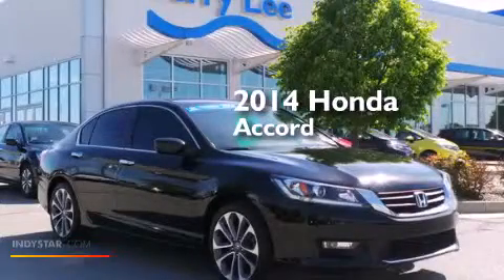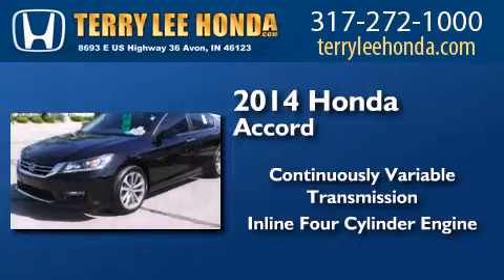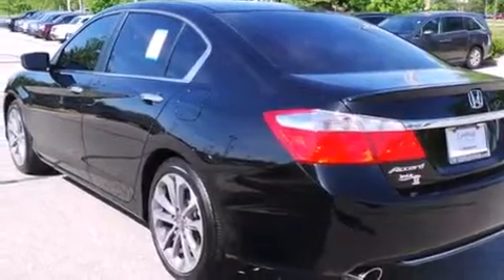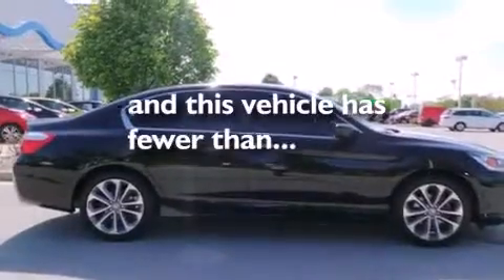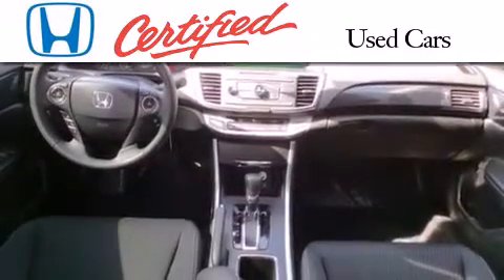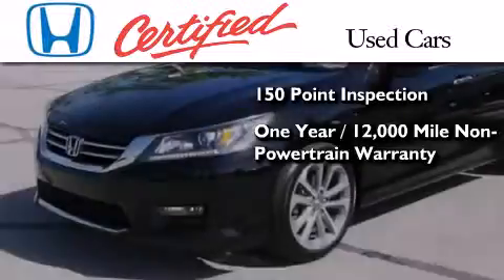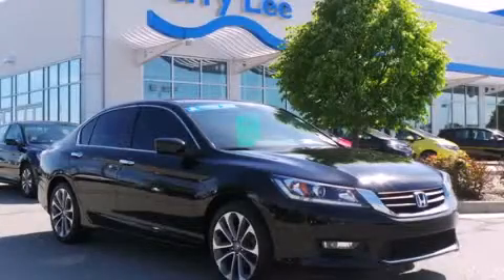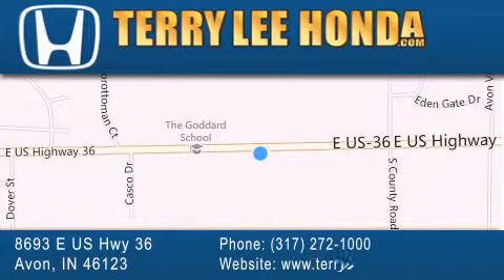Certified 2014 Honda Accord Carmel IN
We have been honored to serve the Avon IN area , we promise that your experience at our dealership will exceed your expectations ! Year : 2014 Make : Honda Model : Accord Engine : 2.4L 4 cyls Trans . : CVT (Continuously Variable) Exterior : Crystal Black Pearl Miles : 19,112 Interior : Black w/Cloth Seat Trim Stock : 19060A Terry Lee Honda 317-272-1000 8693 E. US Highway 36 Avon , IN 46123